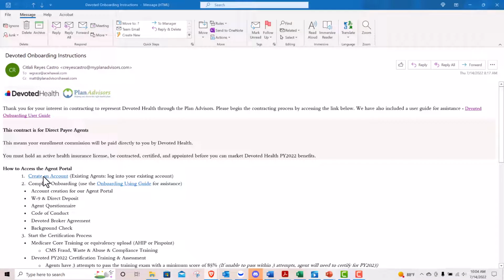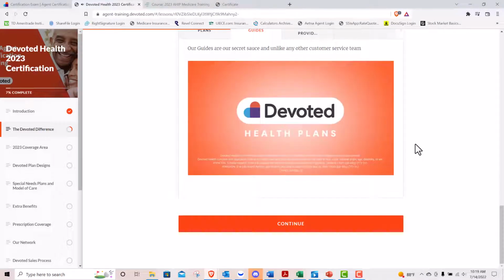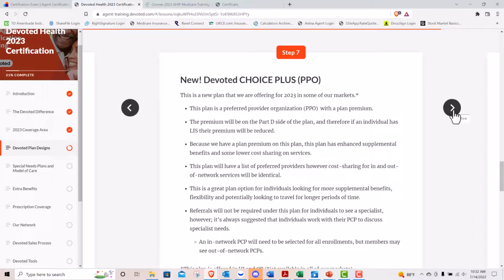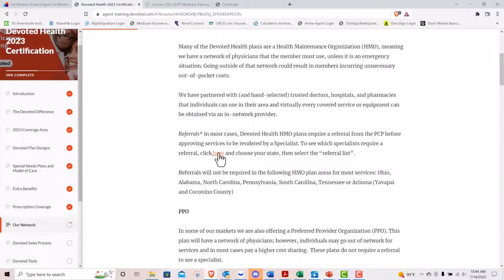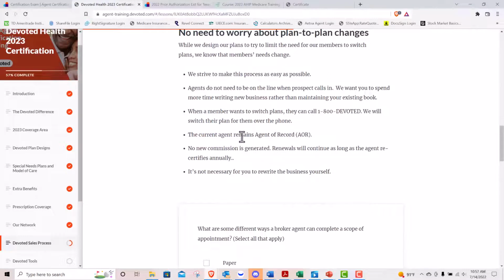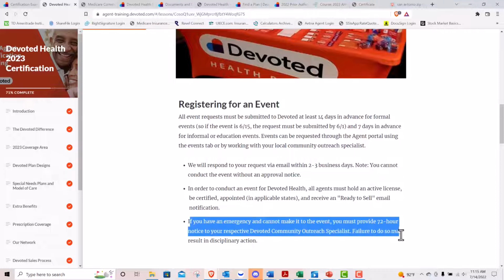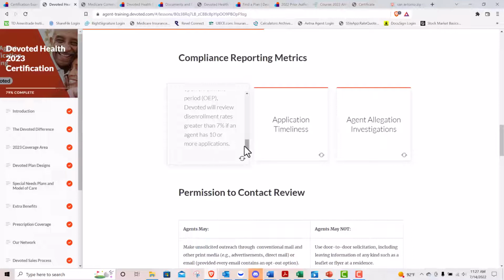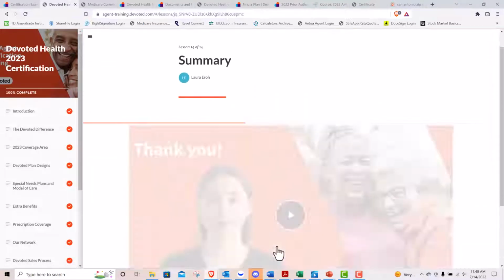Devoted 2023 Certification Walkthrough and commentary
For licensed and appointed agents only.